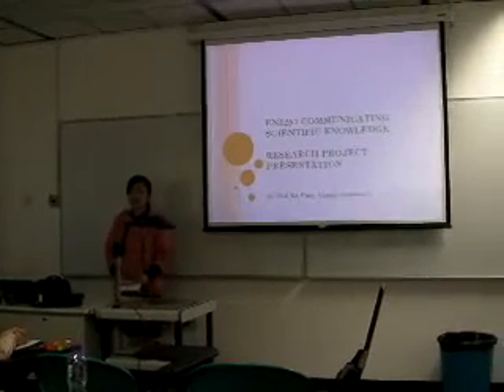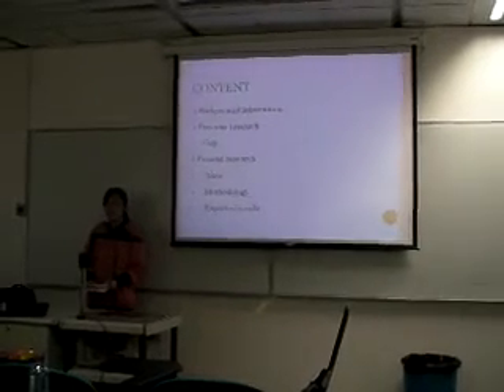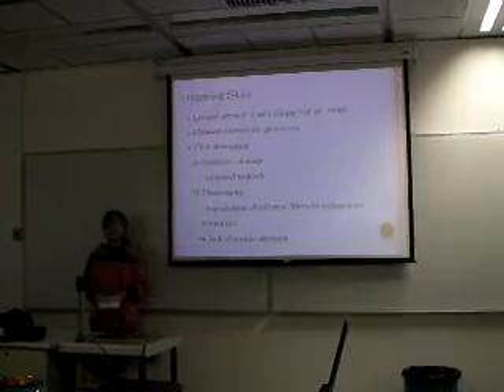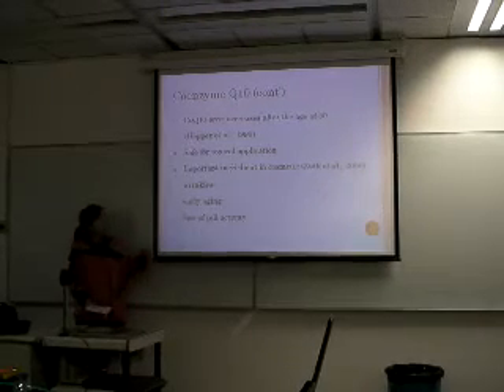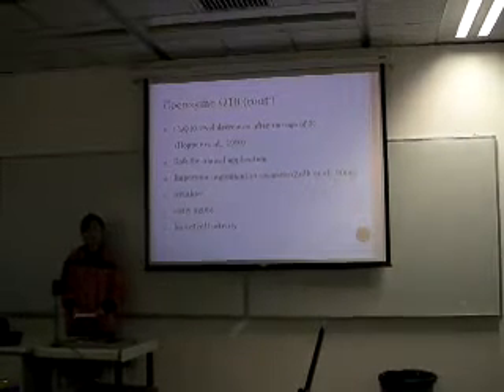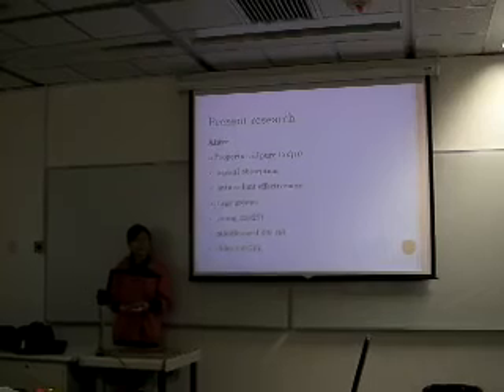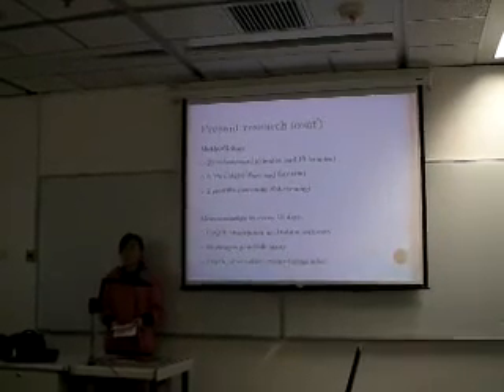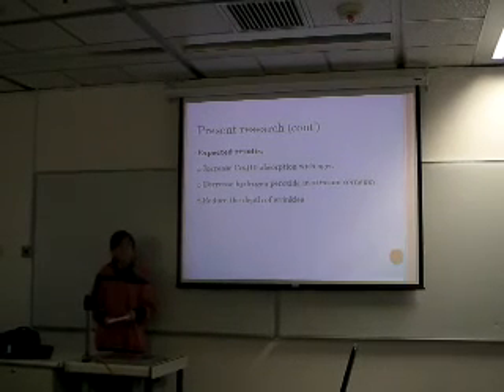T06-Vanda's oral presentation assignment